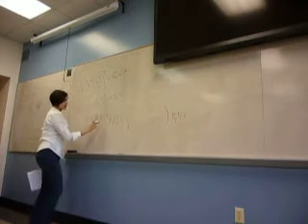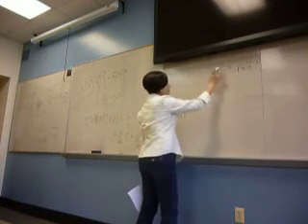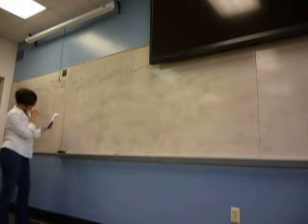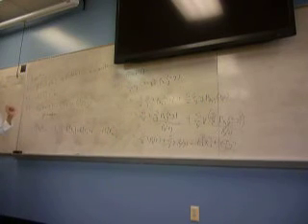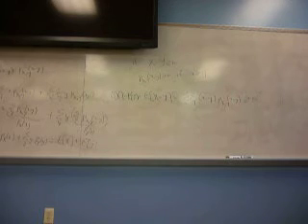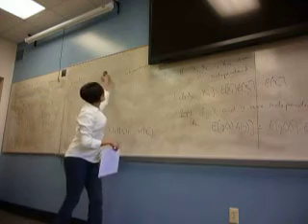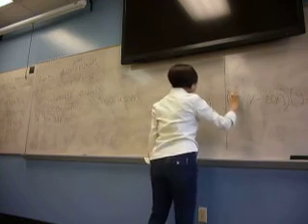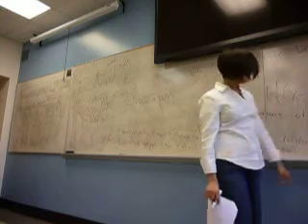MAT-5700 Lecture 04-03 (1 of 2)